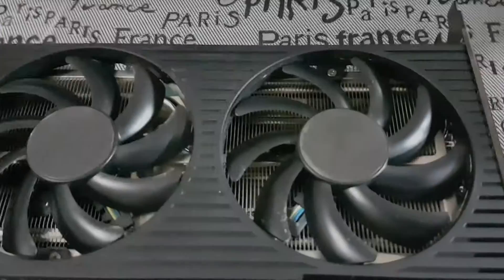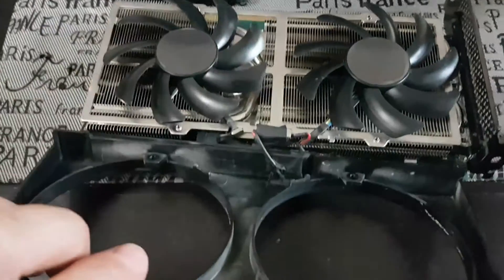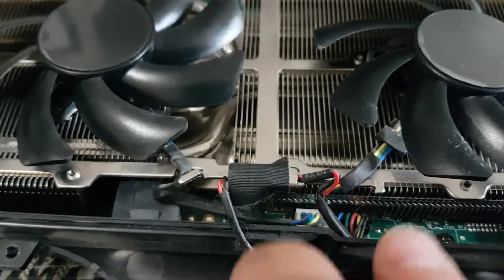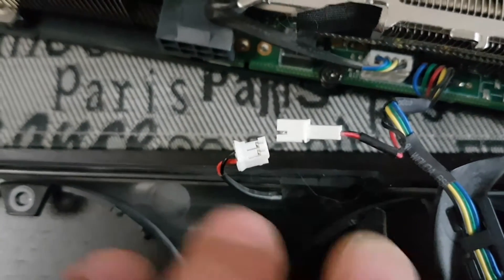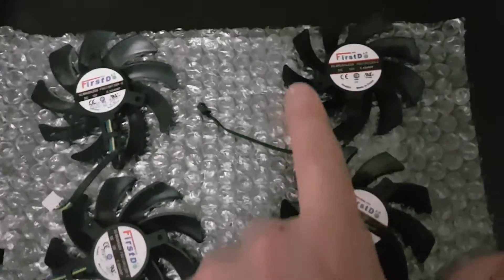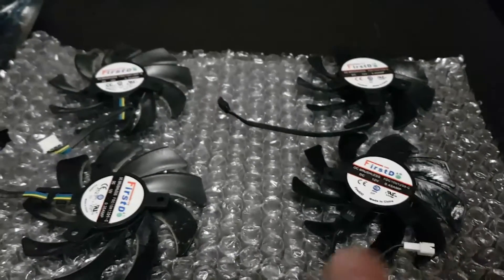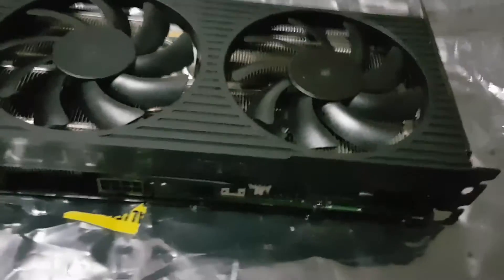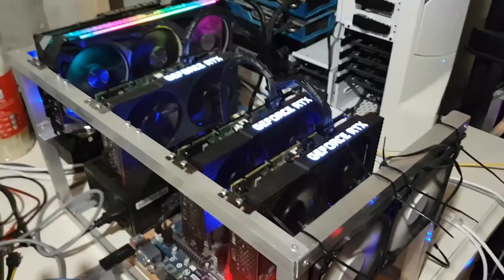Dell RTX 3060 Ti Fan Replacement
Parts used from Ebay

Happy Mining !